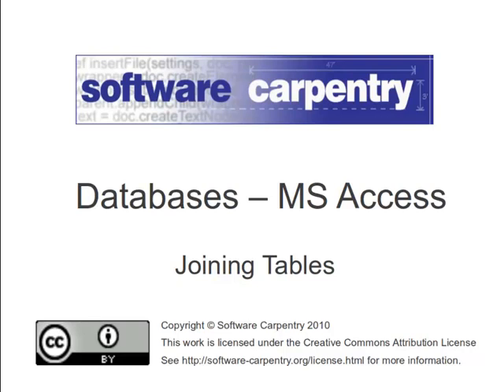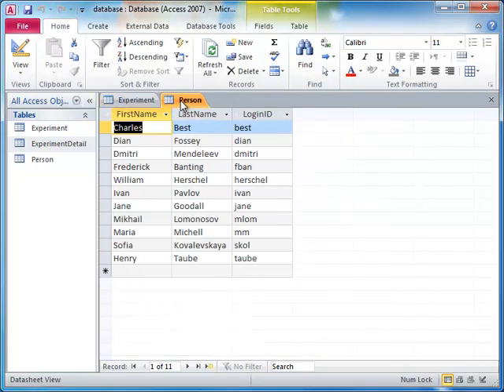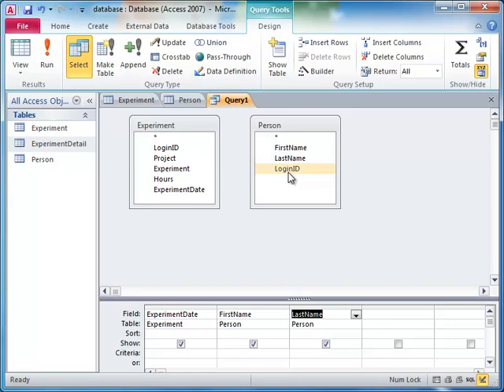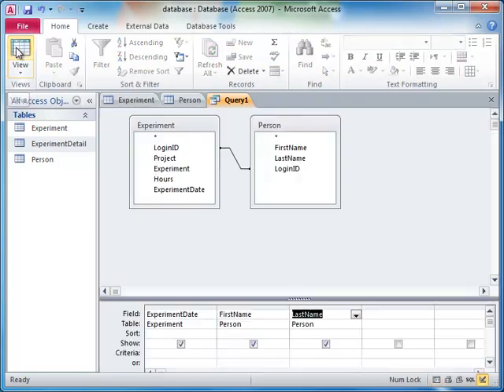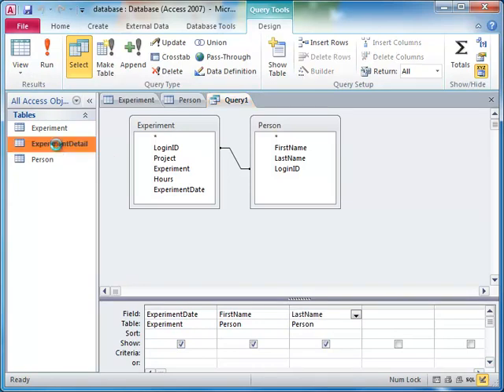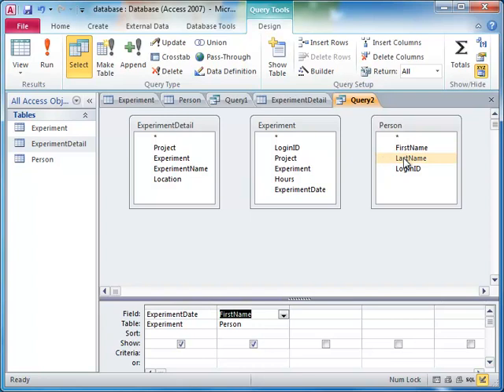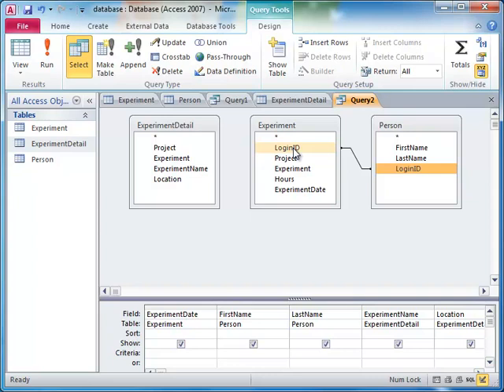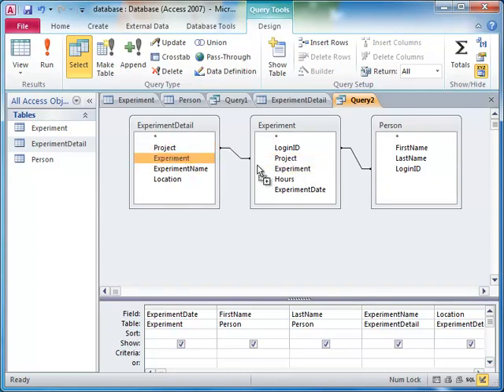Databases with Microsoft Access - Episode 5 - Joins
Welcome to the Software Carpentry lecture on databases using Microsoft Access.  In this episode, we'll look at how to combine values from different tables.  Visit the Software Carpentry page for this episode